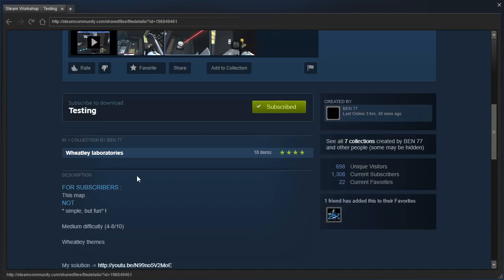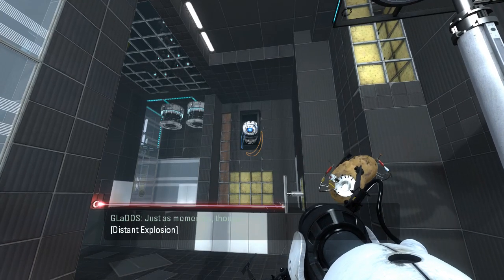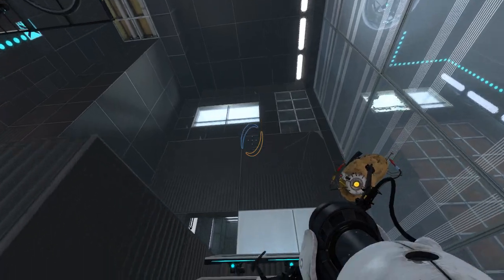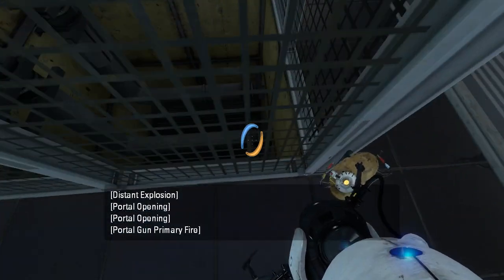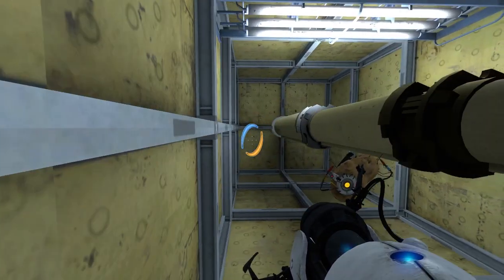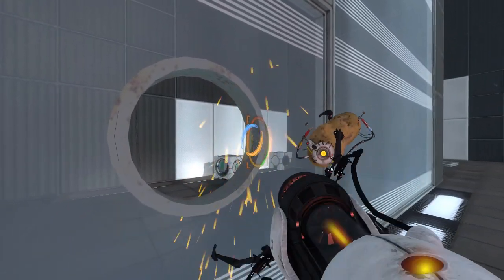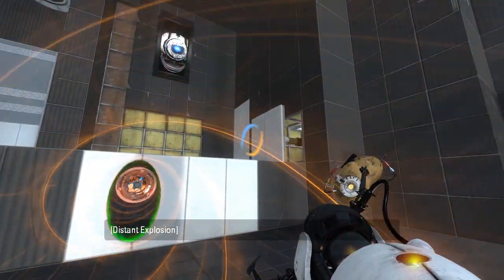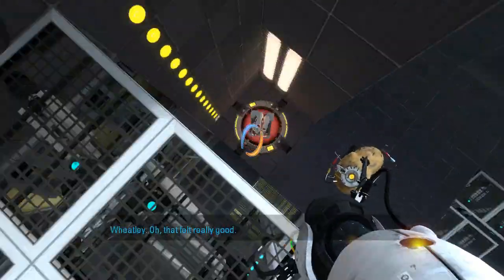Portal 2 PeTI - "Testing" by BEN 77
Blind playthrough. Clever! But I forgot to break the Wheatley monitor.